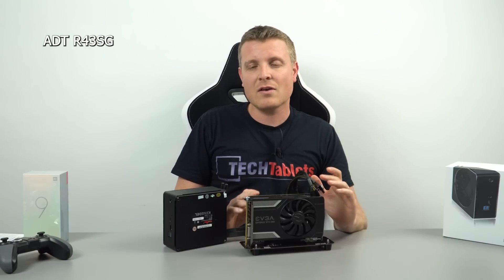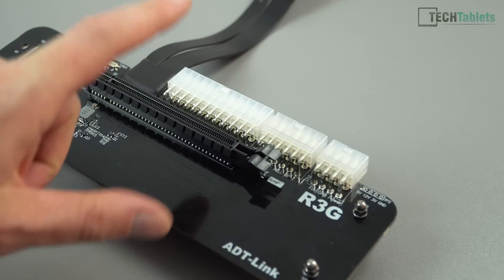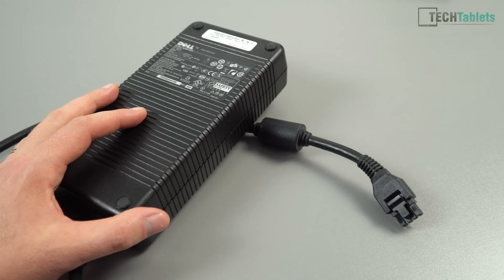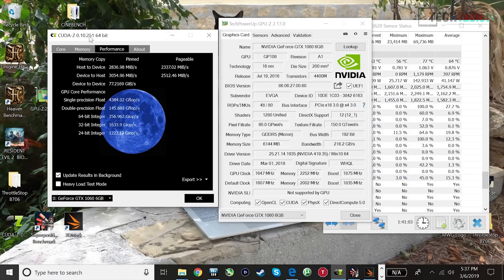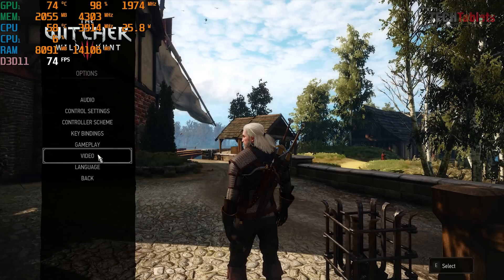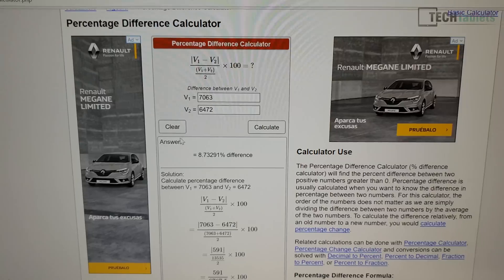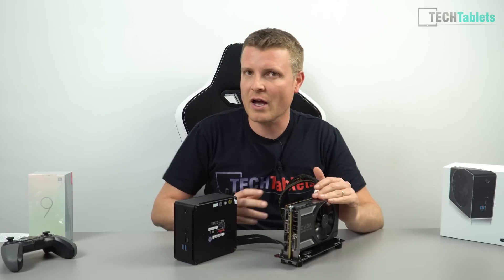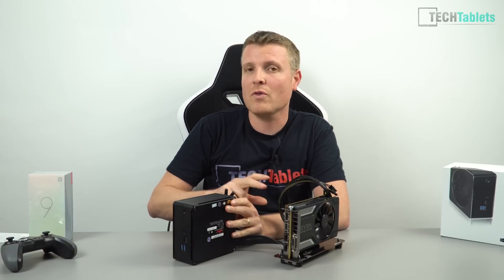M.2 PCIe x4 to External eGPU - Faster than TB3 eGPU's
ADT-link R43SG M.2 PCIe 3.0 x4 / NVMe to external GPU review. Cards tested GTX 1060 6GB & GTX 1080 Ti. Where to buy 8750H mini PC with 2 x M.2 NMVe slots